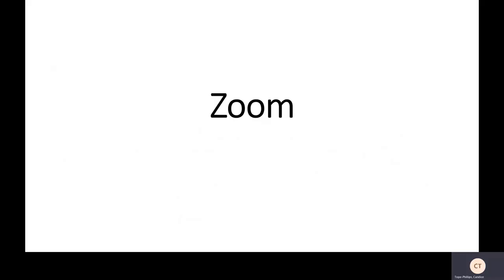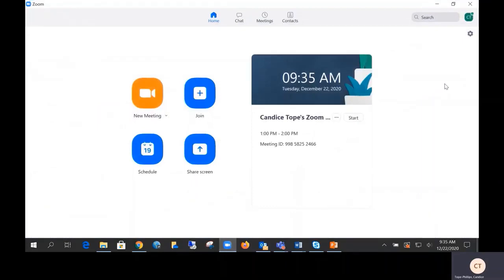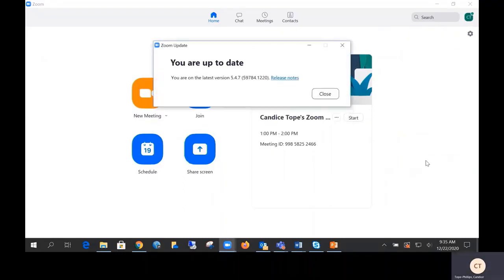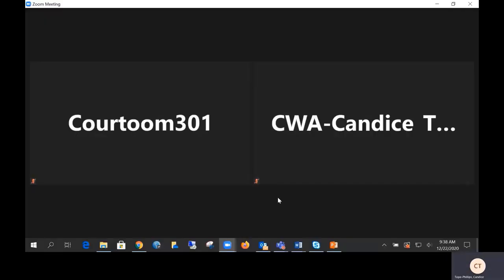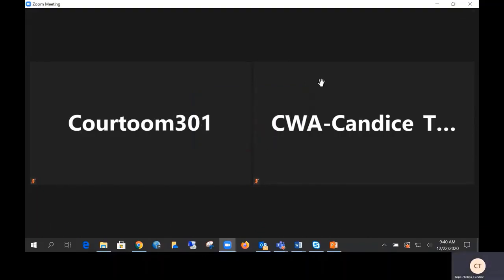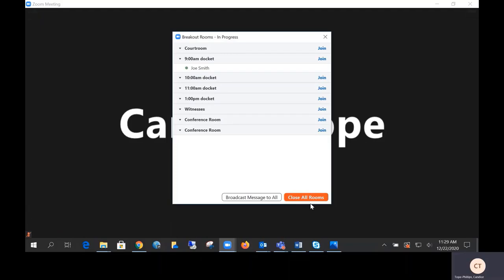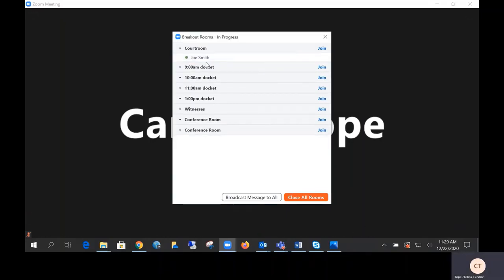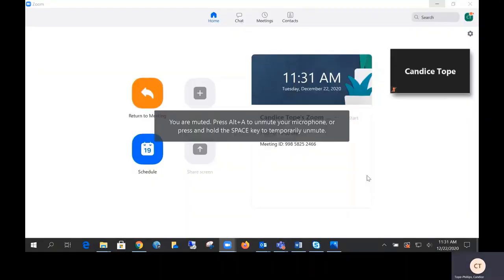Zoom for Attorneys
Using Zoom can be an essential skill for Attorneys in today's courts. This video provides a basic look on how to operate the service.